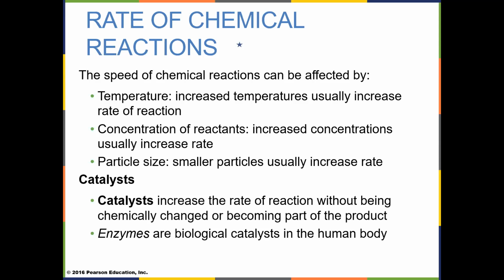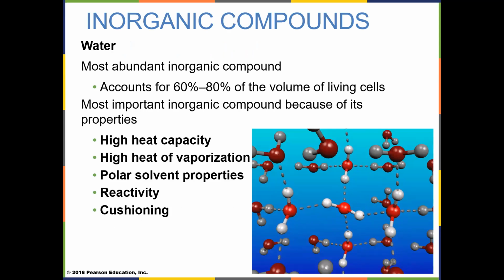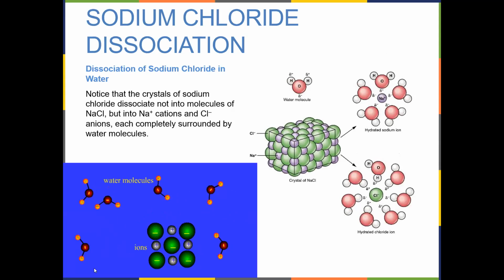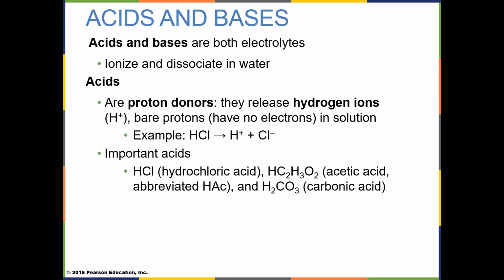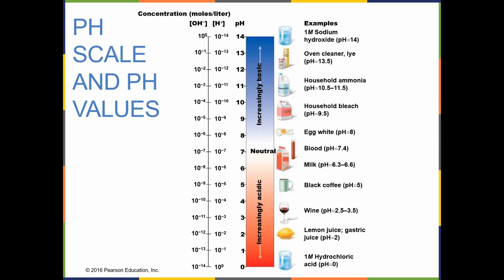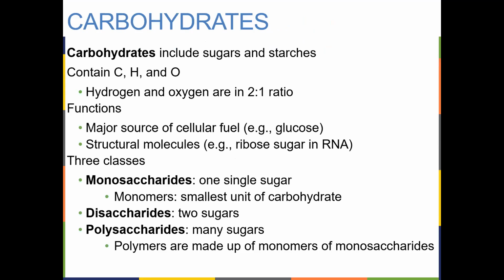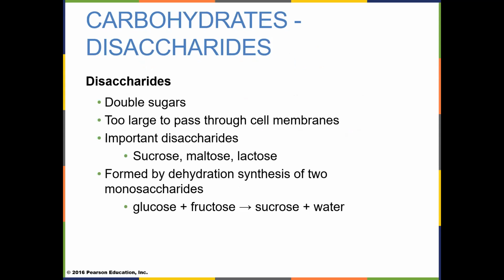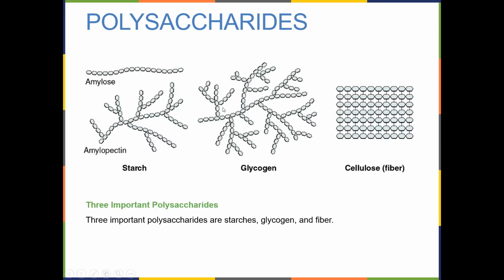AP1 Lecture BIOL 201 A11 September 13, 2021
Chemistry through Carbohydrates